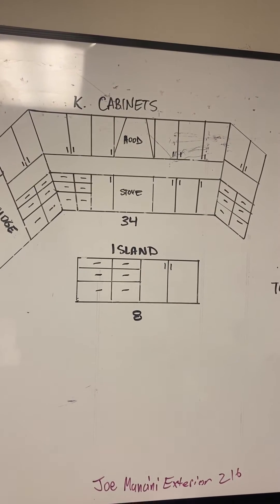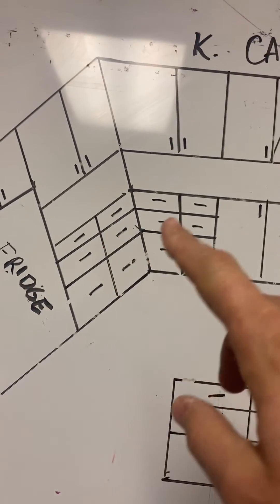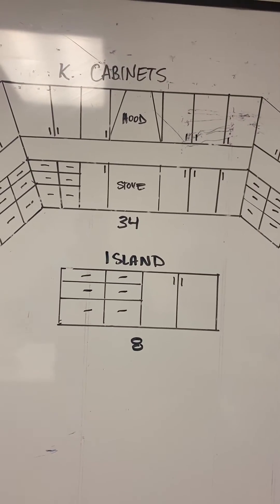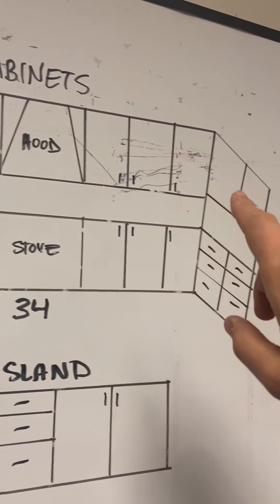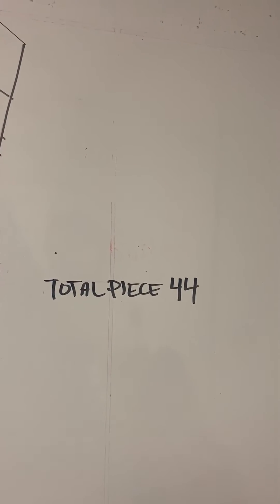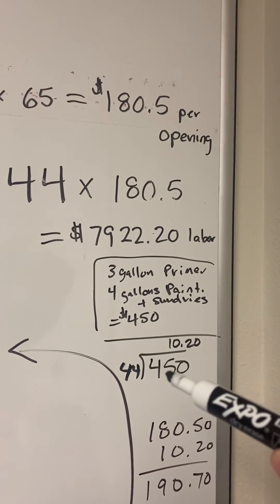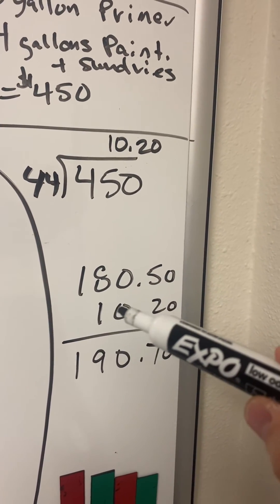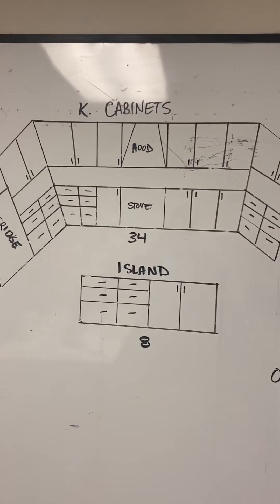Estimate Kitchen cabinets using math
Estimate Kitchen cabinets using Math! Have you tried cabinet painting? Having a hard time estimating and turning a profit? Do you want accurate pricing? Losing money when you estimate kitchen cabinet painting? Paint contractors I have a formula for you to create kitchen cabinet estimates quickly and come up with “your” pricing to bid your kitchen cabinets and quit guessing. Heres a 15 minute video with a formula for success! Get a note pad and do the work!